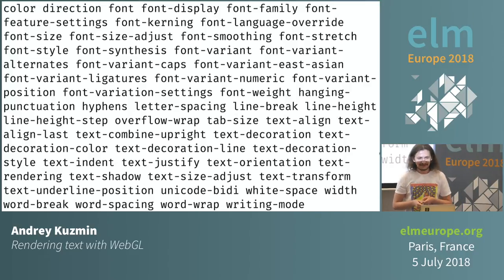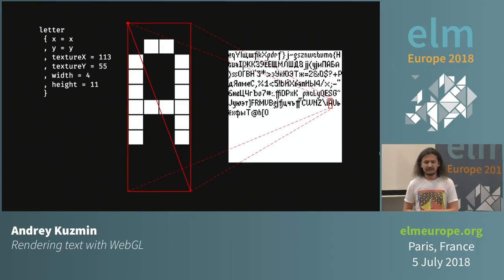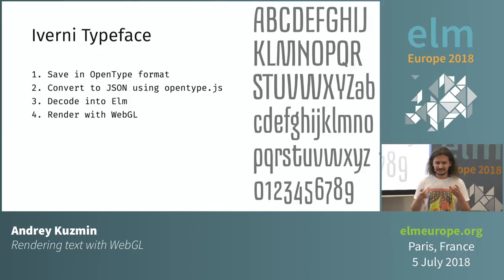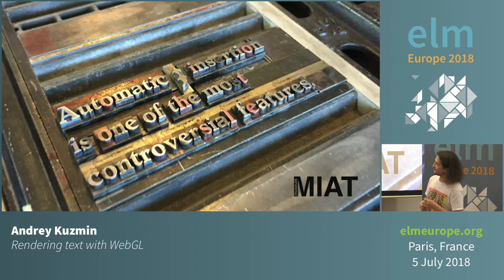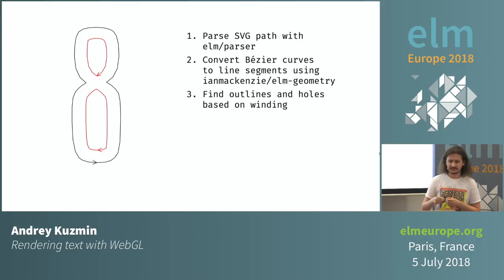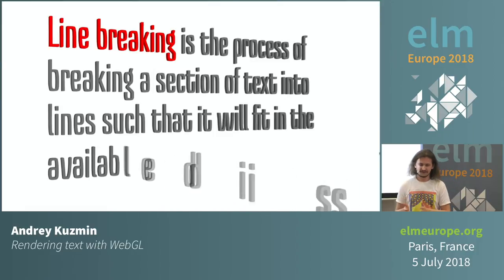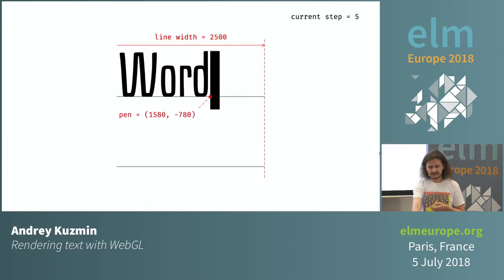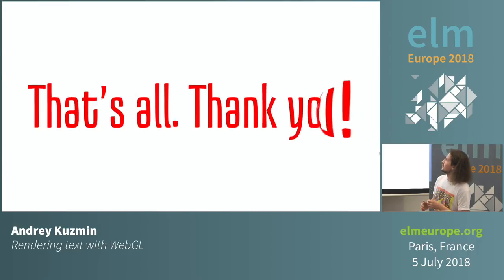"Rendering text with WebGL" by Andrey Kuzmin